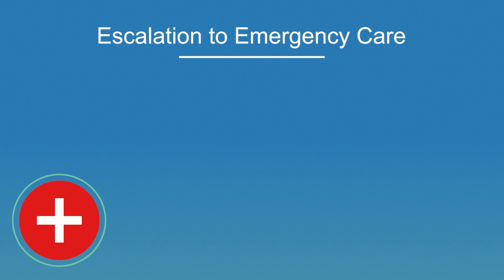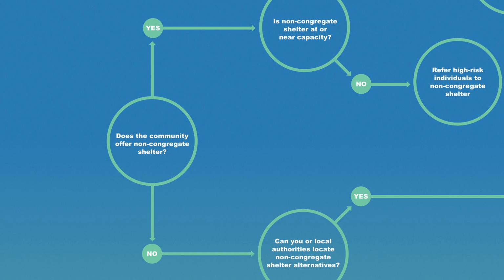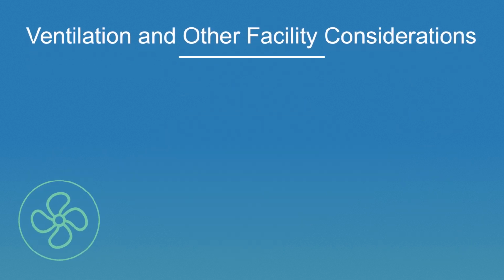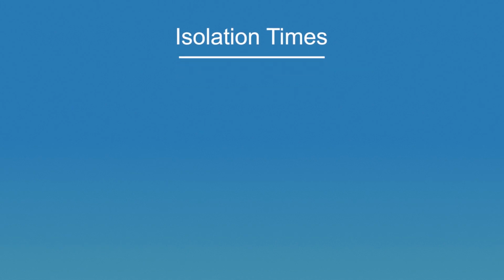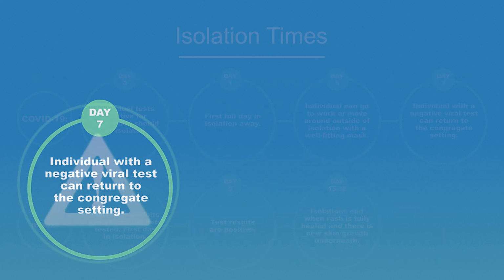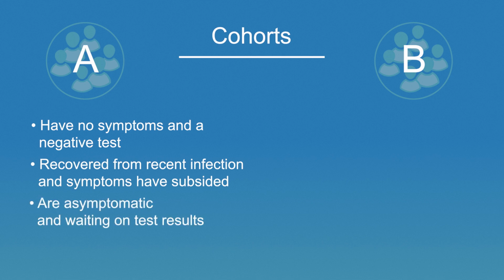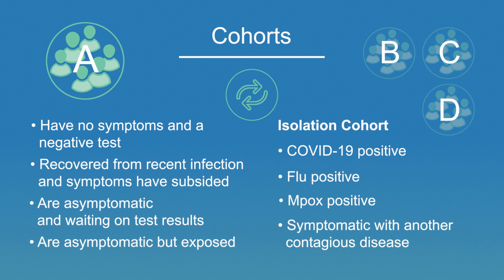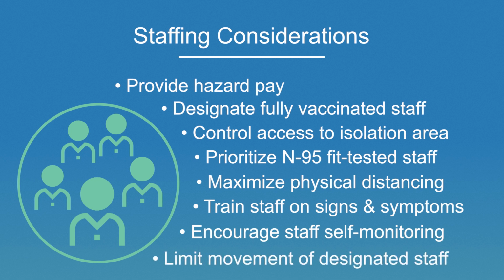Infection Control and Winter Planning - Isolation and Operational Considerations - Module 4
During the colder months when more people stay indoors, it is important to maintain strong infection prevention and control practices to avoid the spread of disease. Infectious viruses like the flu, COVID-19, Respiratory Syncytial Virus Infection (RSV), and monkeypox (Mpox) can spread quickly in areas where people congregate, including day and feeding centers and emergency shelters. Infection prevention and control practices are critical to keep all staff, volunteers, and guests healthy and well in all locations throughout the winter season.

The Infection Control and Winter Planning Series was created to assist your community in its winter planning and infection control measures.